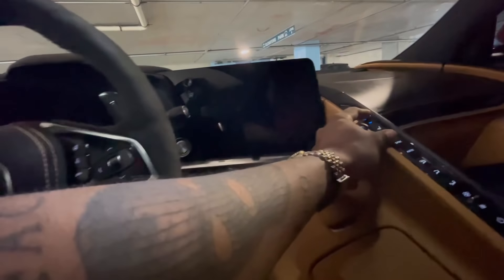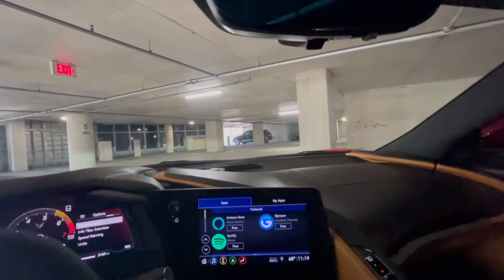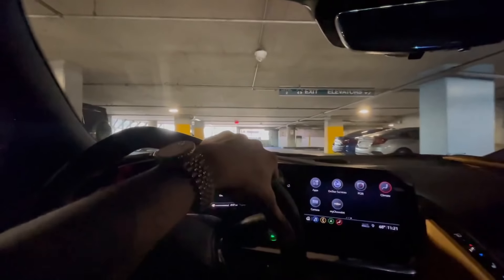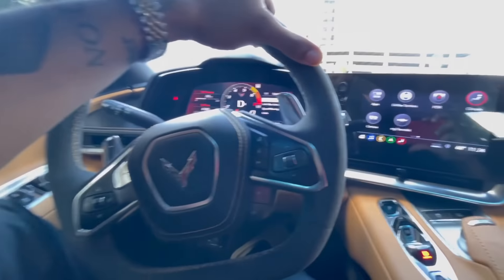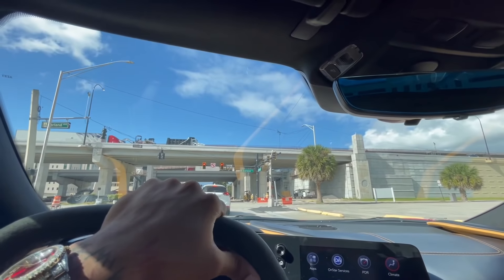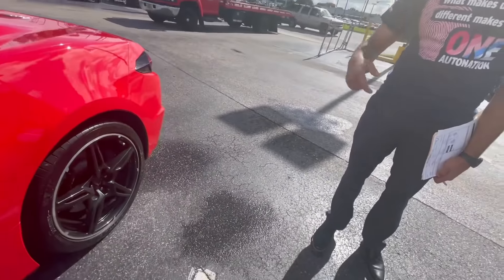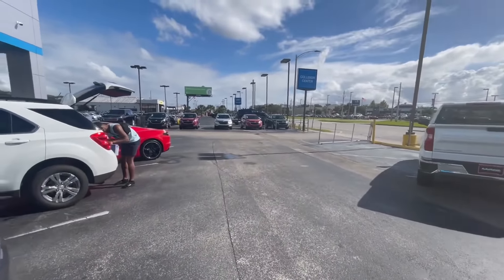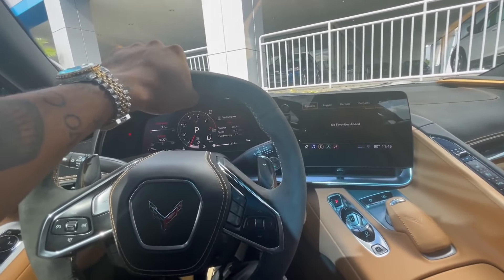BRI KEEPS ASKING ME TO HIT IT FROM THE BACK...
First i took my 2020 corvette to the Dealers who turned me down .. then bri woke up begging me to BUST 😳